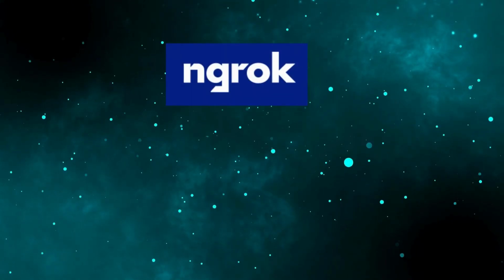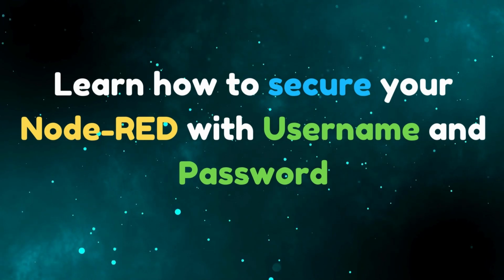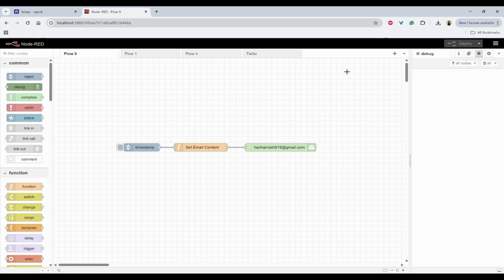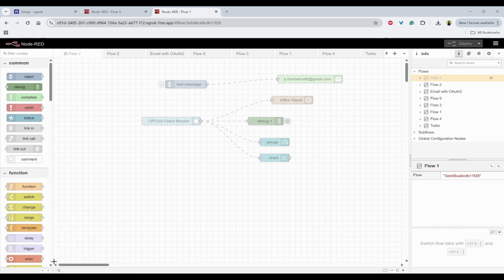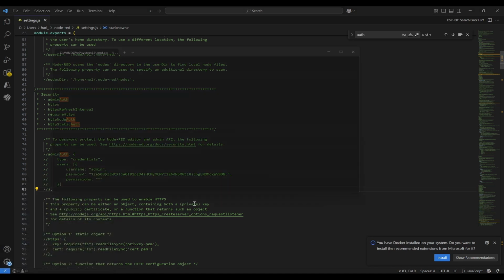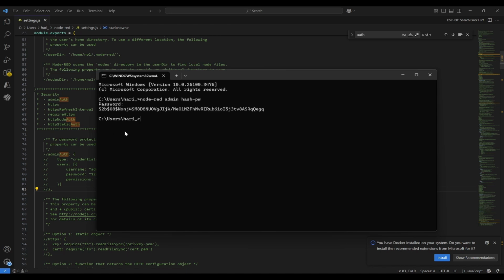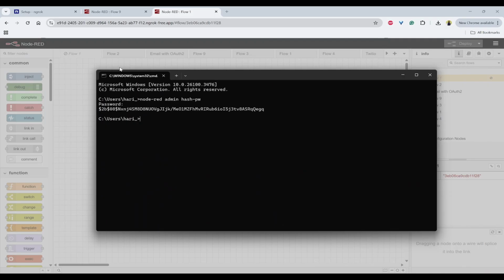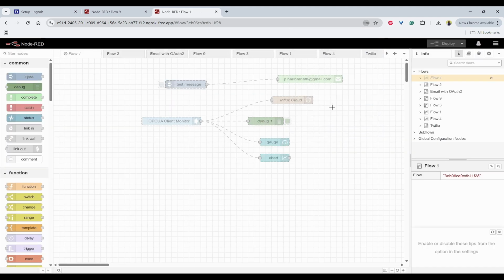Secure your Node-RED with Username and Password in 5 Minutes !!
Without proper security, anyone who finds your Node-RED Ngrok URL can access, modify, or even delete your flows. To avoid it, follow this video for this easy step-by-step tutorial on setting up a password for Node-Red